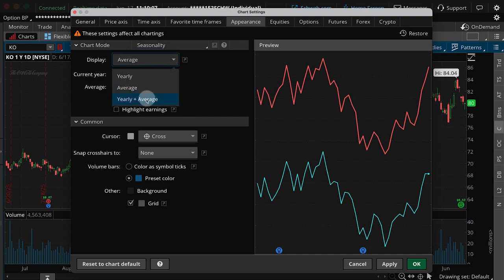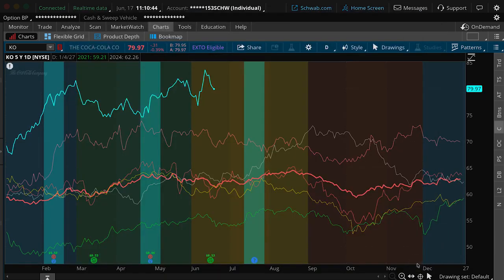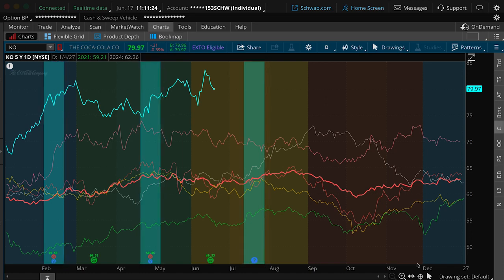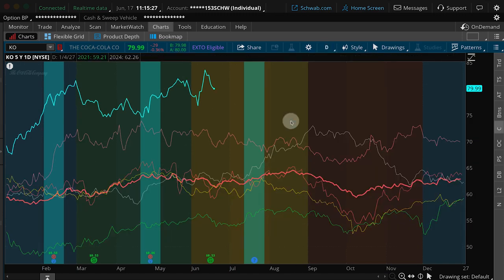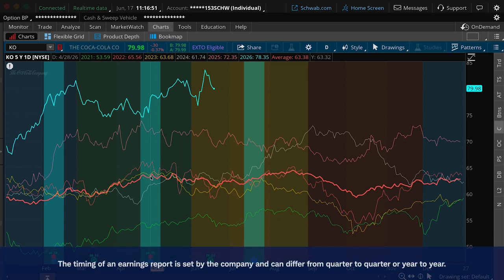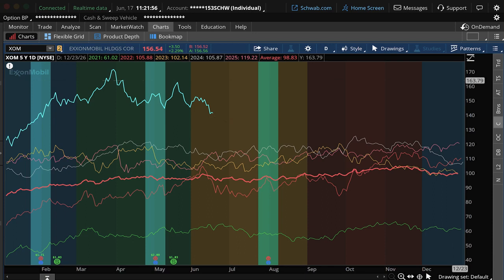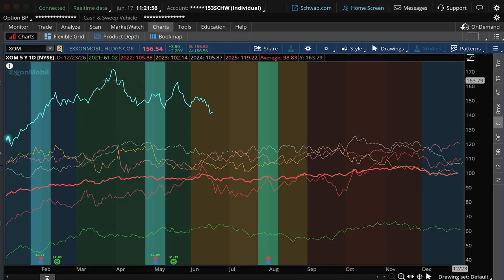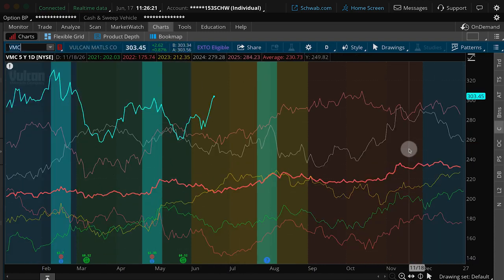Track and Trade Stock Cycles Using the Seasonality Chart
Seasons affect more than the weather. Stock prices often rise and fall depending on seasonal influences that create cycles. Many traders follow cycles to optimize their trading strategies. Learn how the seasonality chart on the thinkorswim® platform may help traders track cycles, so you can trade the ups and downs.